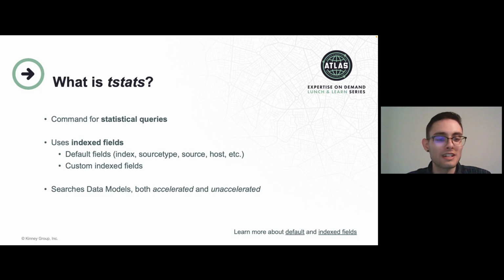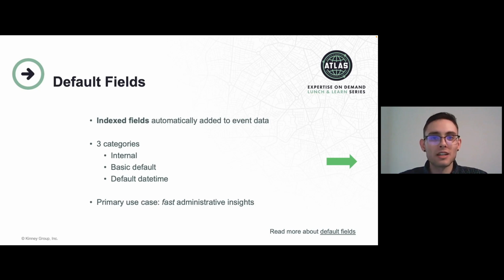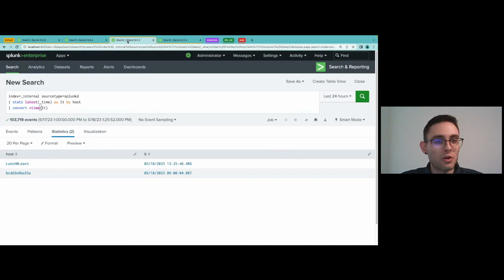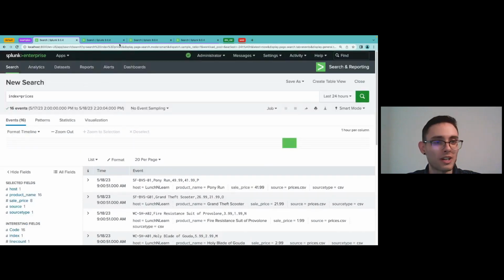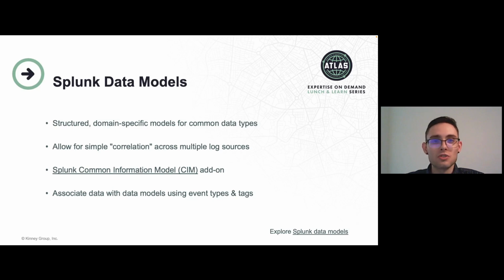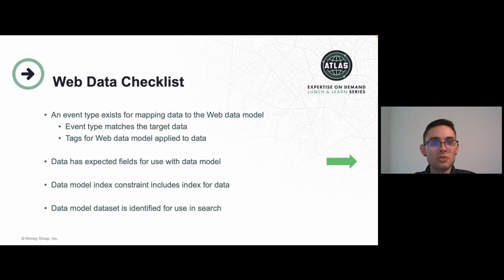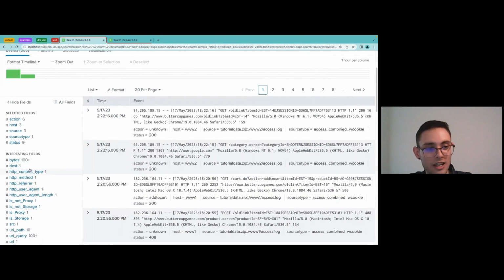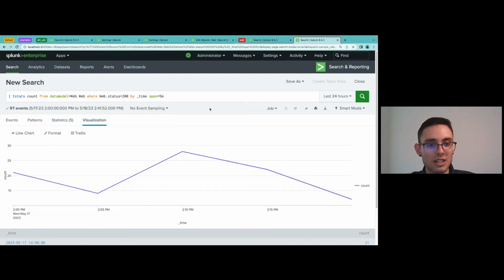Accelerated Searching with tstats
Looking to boost your Splunk searching capabilities? Join us for a Lunch & Learn session on Splunk searching with "tstats!" In this session, you will learn advanced techniques for optimizing your searches and reducing query times. We will cover the tstats command and explain how it can be used to efficiently derive statistical insights from your data. With practical examples using metadata and data models, you will see multiple scenarios for applying streamlined searching in your day-to-day activities. Don't miss out on this opportunity to take your Splunk skills to the next level!